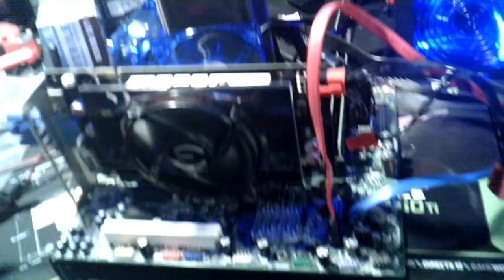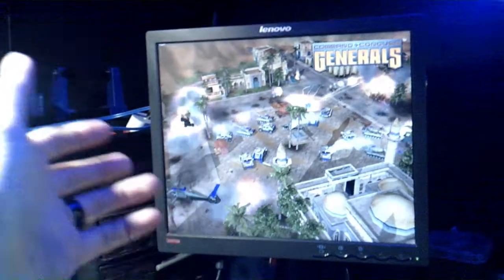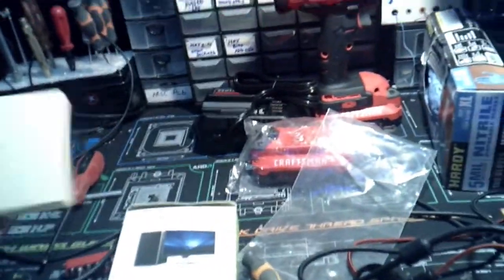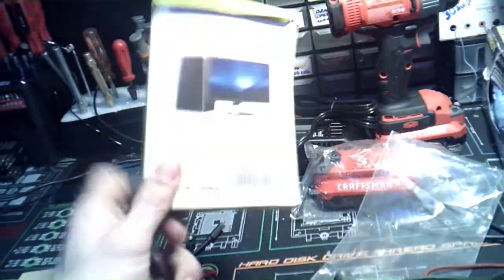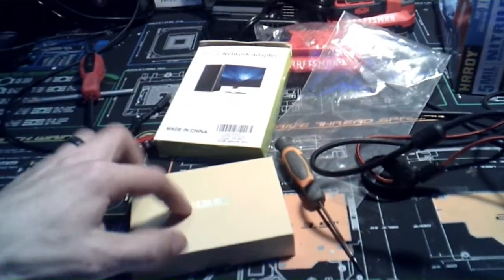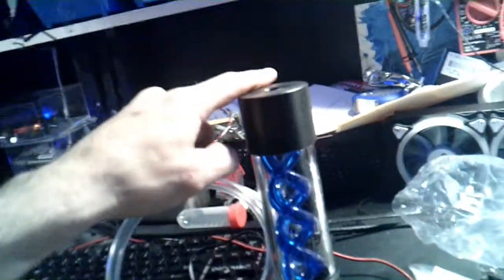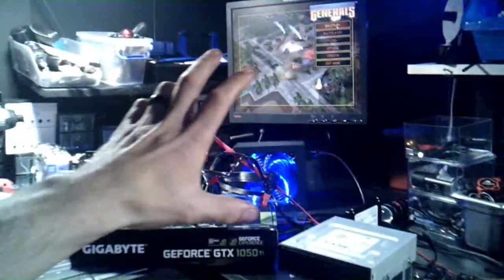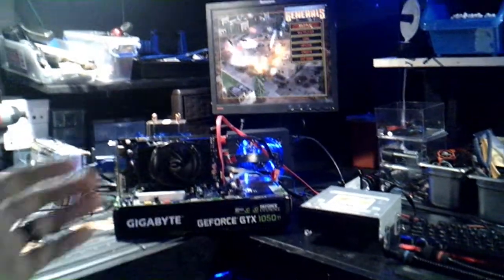i Got The 32-bitMonster Working!!-FiNaLLy!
subscribers iv been working on this 32-bit monster pc for a while now... I finally got the job done.. all their is left to do is now.. water cool it .. and will saved that for the next video .